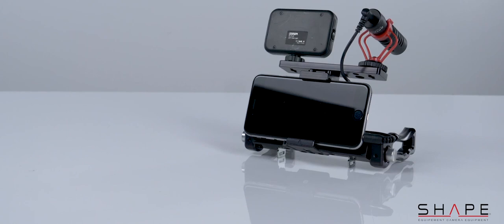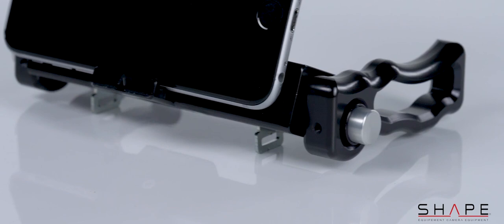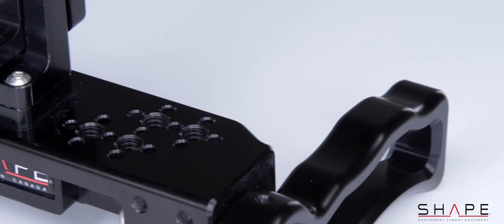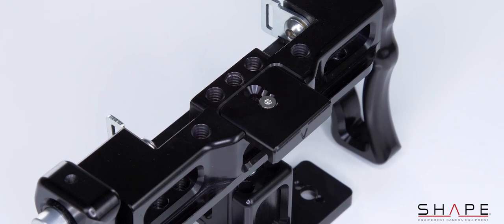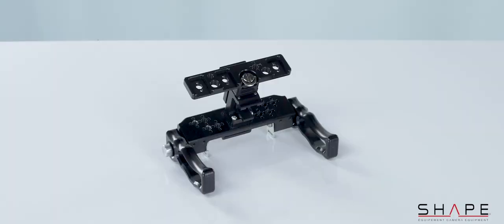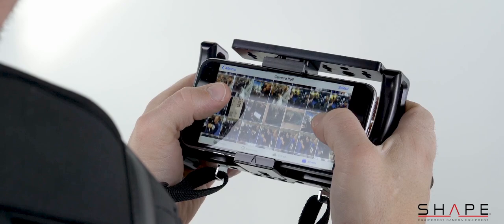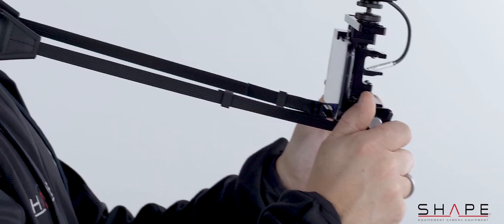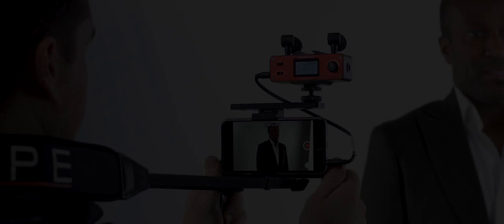SHAPE SMARTPHONE HAND GRIPS SUPPORT RIG TECHNICAL VIDEO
The SMARTPHONE HAND GRIP SUPPORT RIG is made for those who are using their smartphone as a camera. Its principal components are CNC machined from 6061-T6 aluminum monolithic blocks. The parts are then anodized to protect against wear and oxidation.

- Ergonomic, compact and versatile;
- Lightweight system for easy maneuvering;
- Will fit most  recent generation Smartphone (Iphone, Android);
- Compatible to be mounted with your case;
- 2 CNC Aluminum handle grips with Push Button Technology for quick and easy adjustments;
- Can be used as a stand to shoot;
- Designed with 2 attachment brackets for neck strap.